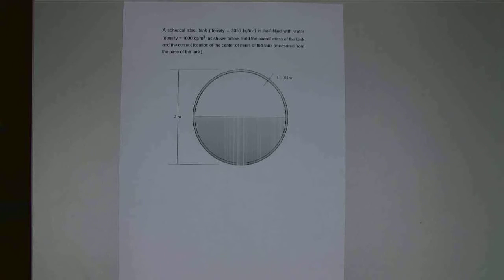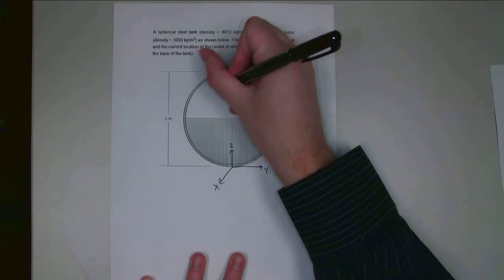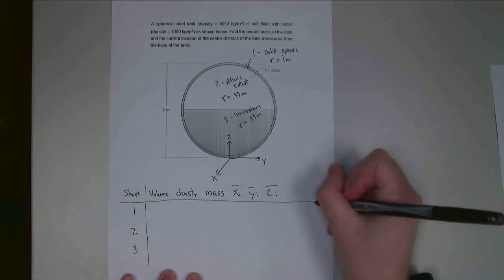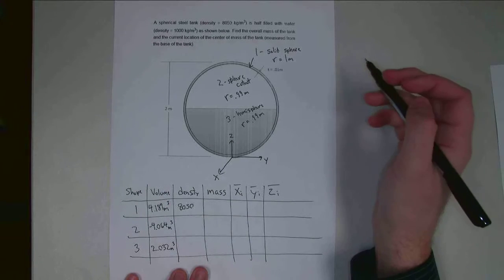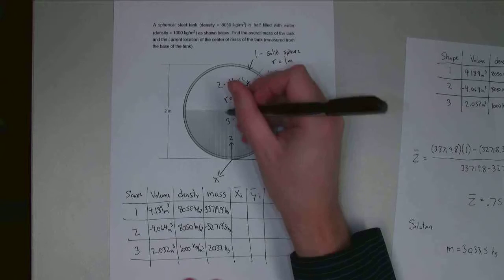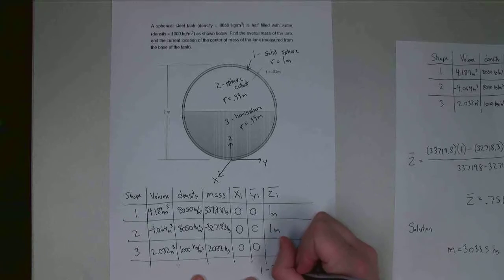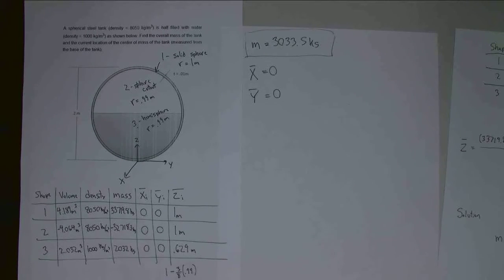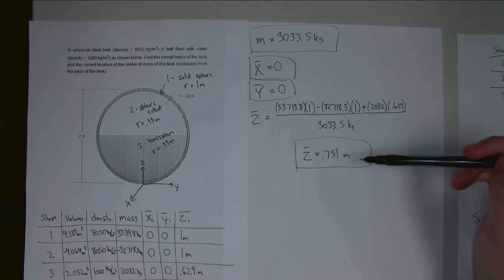Center of Mass via Composite Parts - Adaptive Map Worked Example 5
The solution to the fifth example problem on the centroid and center of mass via composite parts page.